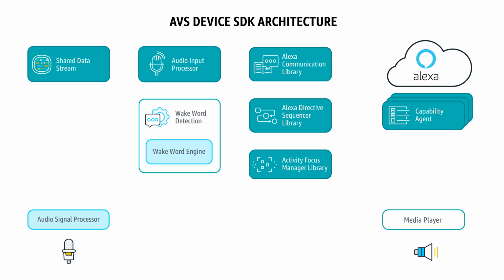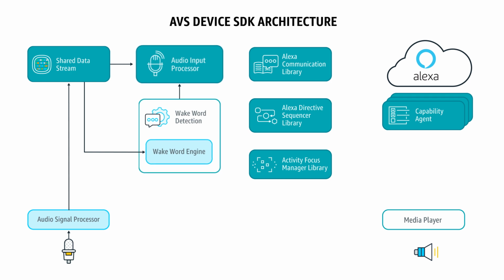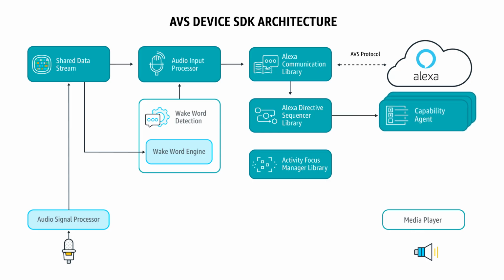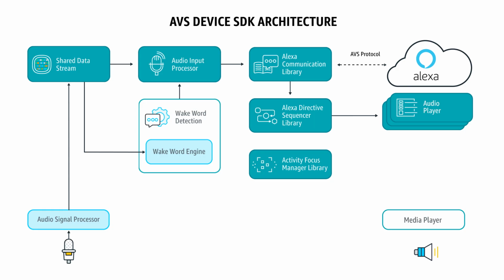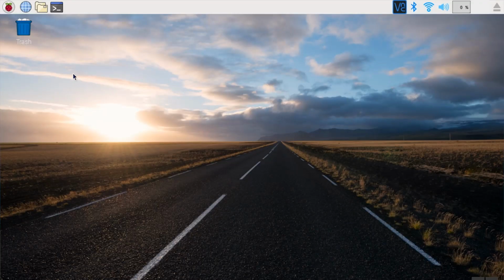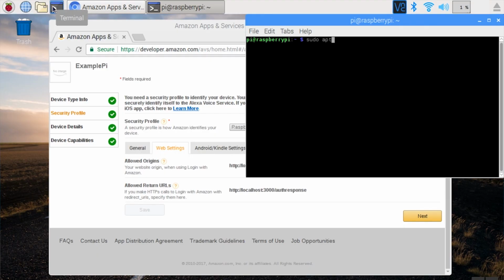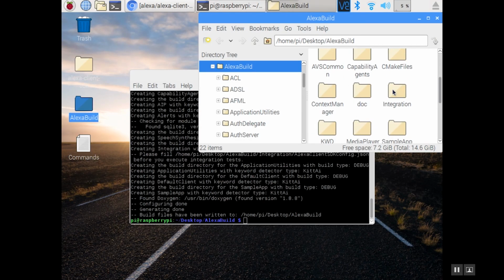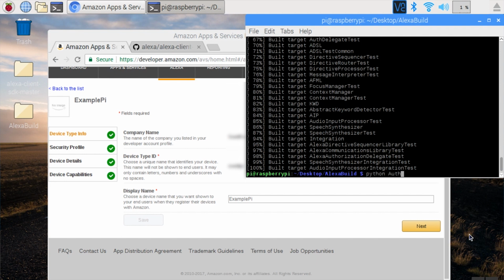Getting Started with the AVS Device SDK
Introducing the AVS Device SDK, an easy-to-use SDK for commercial device makers integrating Amazon Alexa directly into their connected products.